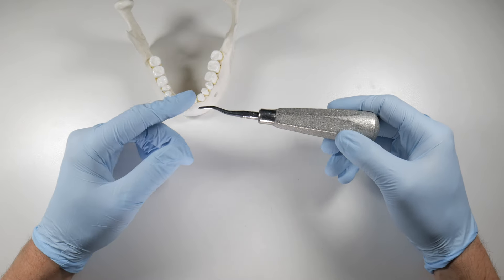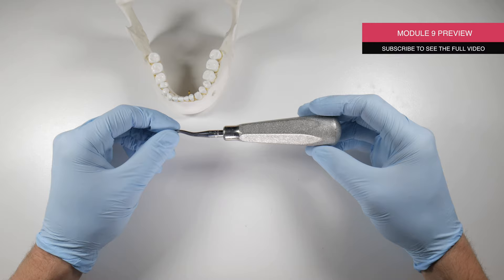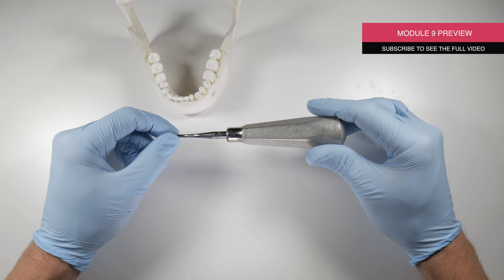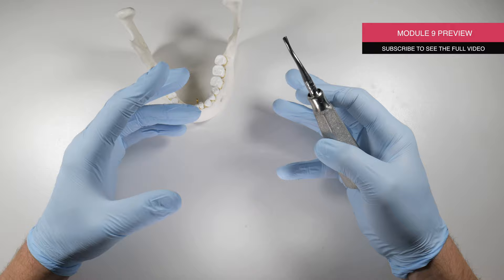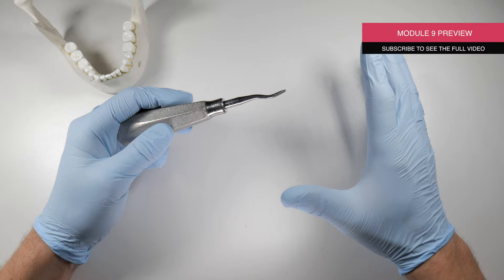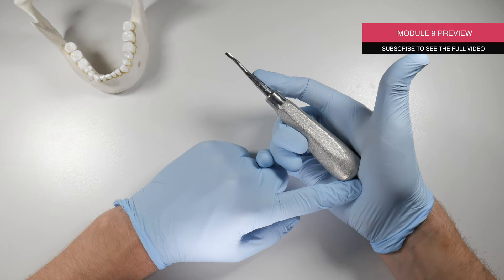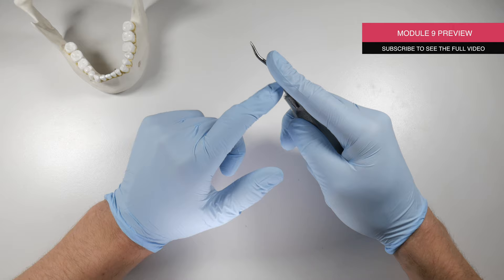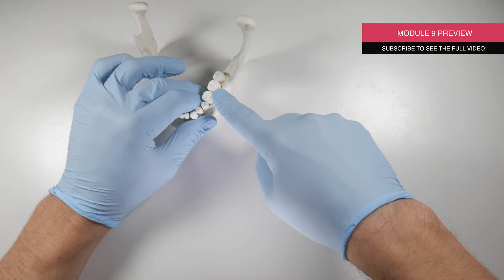Module 9 - Surgical Technique Preview | OnlineExodontia.com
Module 9 Videos:

1. Patient & Operator Positioning
2. How to Use An Elevator
3. Overhand vs. Underhand Forceps Grasp
4. Basic Principles of Extractions
5. Proper Application of Forces
6. Purchase Points
7. Incisions
8. Incision & Drainage Pt. 1
9. Incision & Drainage Pt. 2
10. Basic Principles of Flaps
11. Envelope Flaps
12. Three-cornered Flaps
13. Four-cornered Flaps
14. Buccal Advancement Flap
15. Sectioning Maxillary Molars
16. Sectioning Mandibular Molars
17. Sectioning Premolars
18. Bone Removal
19. Troughing
20. Socket Debridement

Upon completion of Module 9, general dentists will be able to:

- Position their patients properly when removing teeth in the maxilla.
      - Position their patients properly when removing teeth in the mandible.
      - Demonstrate the appropriate technique for using a straight elevator.
      - Compare and contrast an overhand forceps grasp with an underhand forceps grasp.
      - State the goals of an extraction.
      - List tips to facilitate better and more predictable extractions.
      - Recount the general technique for a simple extraction.
      - Explain what a purchase point is.
      - Realize how we use purchase points to our advantage.
      - Demonstrate how to make a purchase point.
      - Demonstrate the technique to create full thickness flaps.
      - Recite the areas where incisions should not be made.
      - State the fundamentals of proper flap design and reflection.
      - Know when to use envelope flaps.
      - Discuss the benefits of an envelope flap.
      - Demonstrate the technique to create an envelope flap.
      - Know when to use a three-cornered flap.
      - Demonstrate how to create a three-cornered flap.
      - Know when to use a four-cornered flap.
      - Demonstrate how to create a four-cornered flap.
      - Discuss the technique for completing a buccal advancement flap to repair a sinus perforation.
      - State the advantages and disadvantages of a buccal advancement flap.
      - Confidently section and surgically remove maxillary and mandibular molars.
      - Confidently section premolar teeth or broken roots when appropriate.
      - Understand what bone troughing is and why it is useful in select situations.
      - Be familiar with the equipment and technique necessary to create a trough during an extraction.
      - List reasons why bone is removed during extractions.
      - Discuss the proper approach to conservative bone removal.
      - State the goals of socket debridement.
      - Perform adequate socket debridement after an extraction.